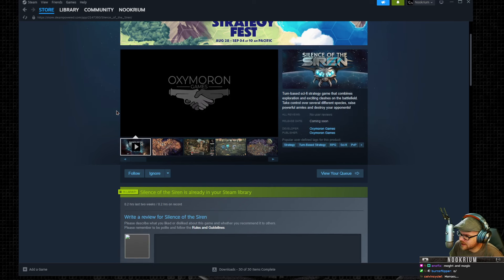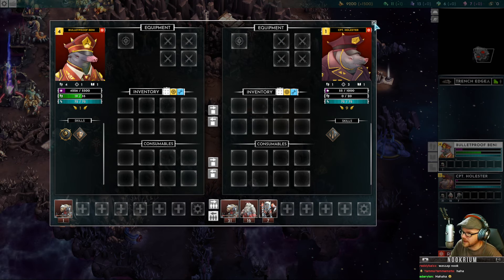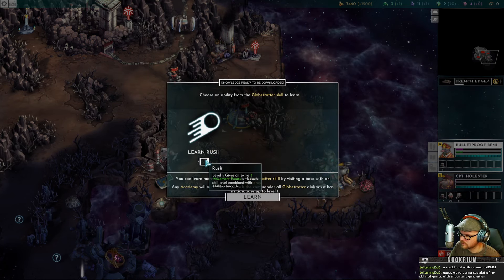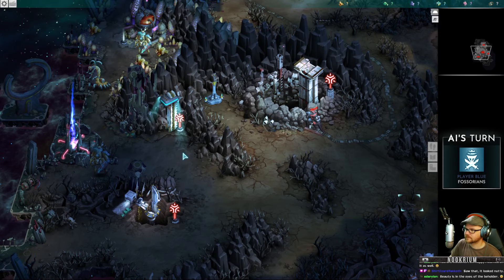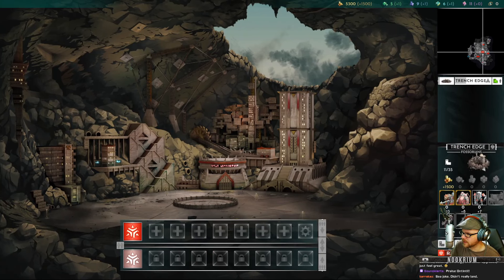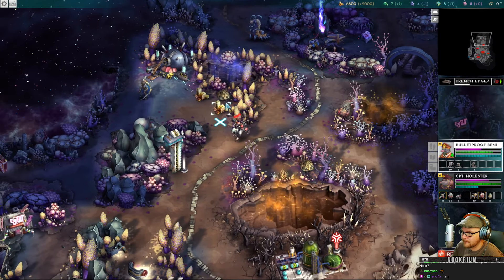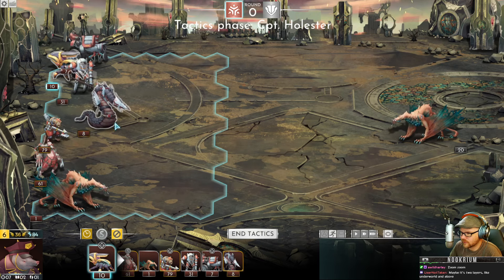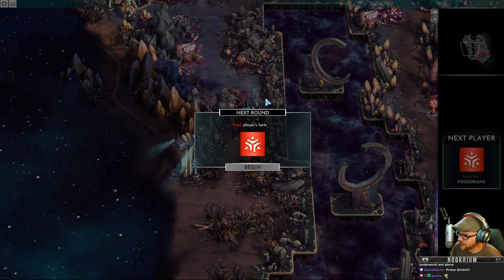Silence of the Siren - (Sci-Fi Empire Building Strategy Game)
Turn-based sci-fi strategy game that combines exploration and exciting clashes on the battlefield. Take control over several different species, raise powerful armies and destroy your opponents!